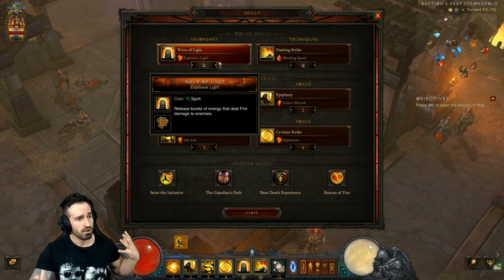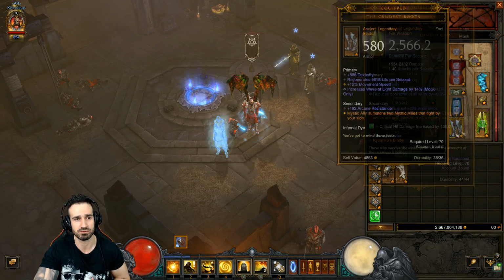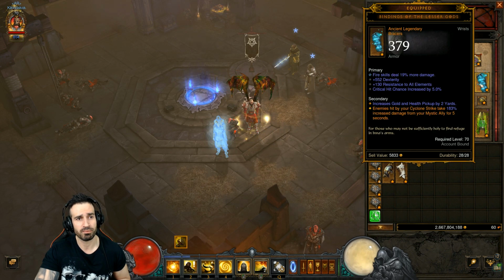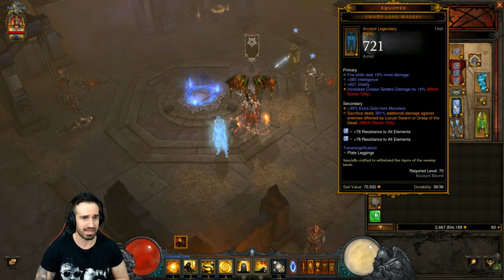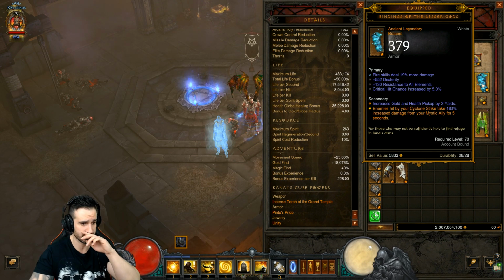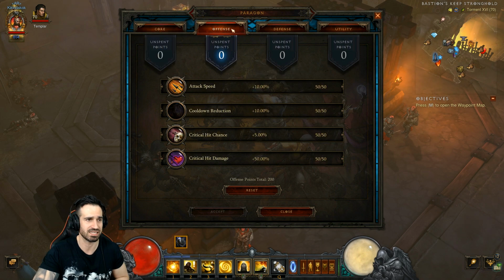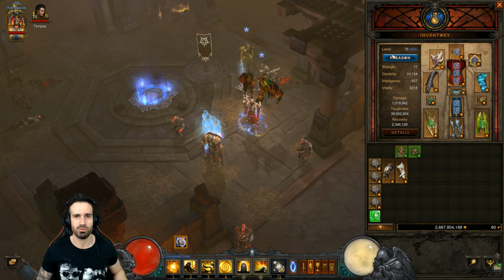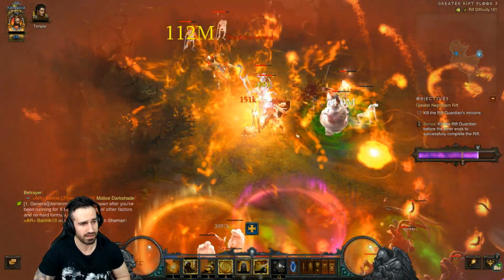[DIABLO 3] MONK - DREAMWAVE LOD WAVE OF LIGHT BUILD GUIDE - NO.1 GR PUSHING BUILD!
This is my Legacy Of Dreams Wave Of Light super overpowered and fun build guide for the Monk class in Diablo 3 Reaper Of Souls.

Initial release date: May 15, 2012
Developer: Blizzard Entertainment
Series: Diablo
Genres: Action role-playing game, Hack and slash
Modes: Single-player video game, Multiplayer video game
Designers: Leonard Boyarsky, Josh Mosqueira.